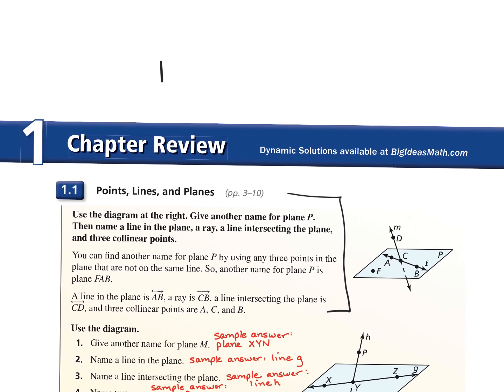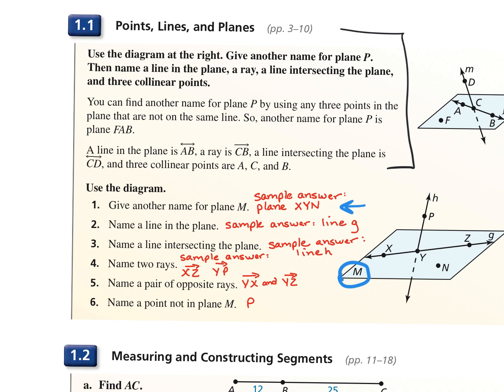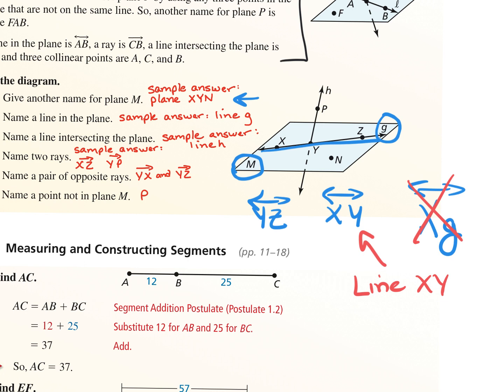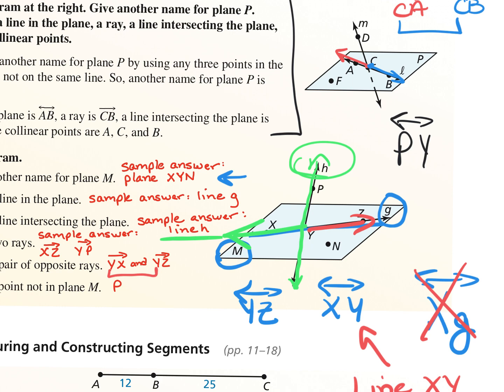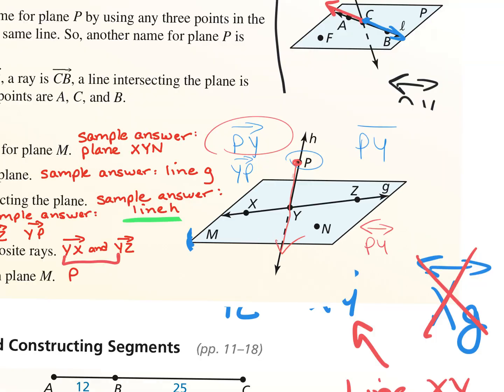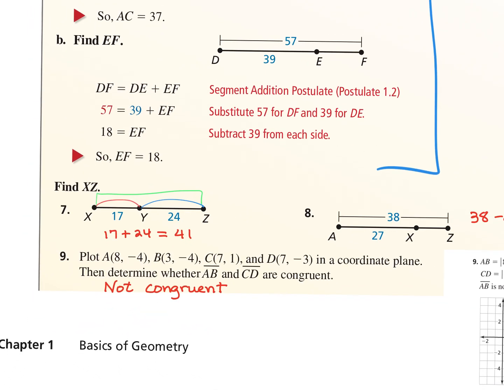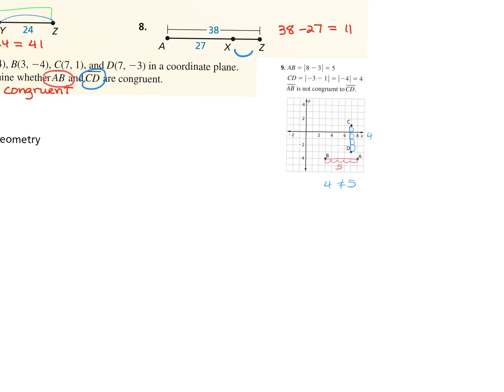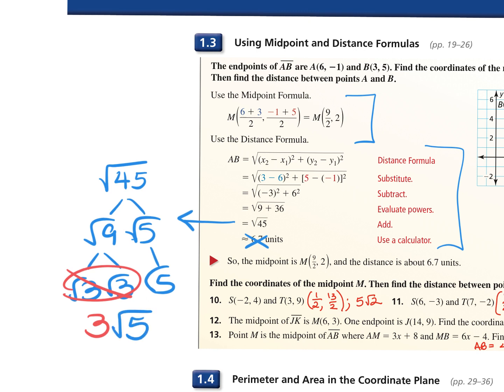8.30.23 Chapter 1 Test Review